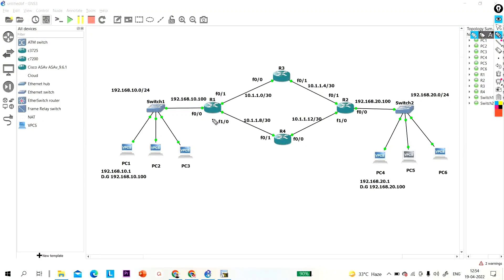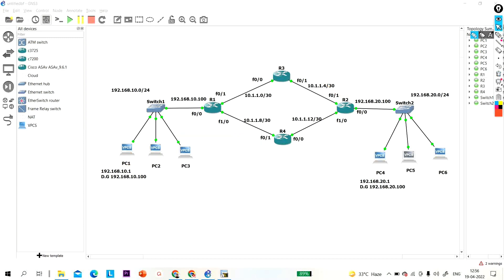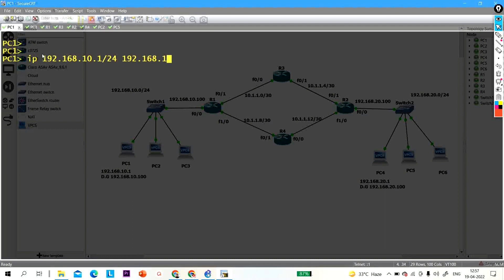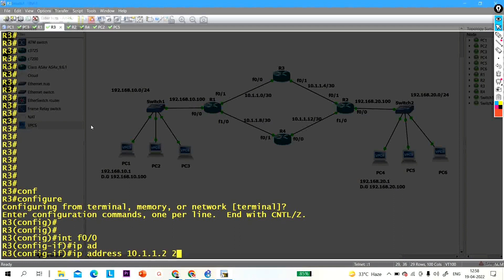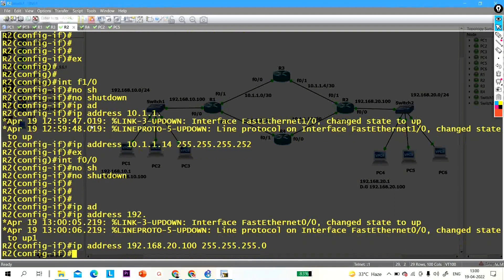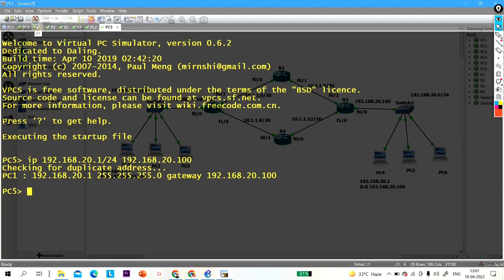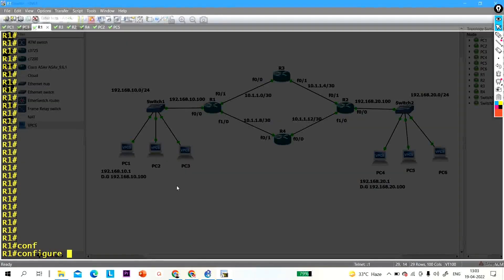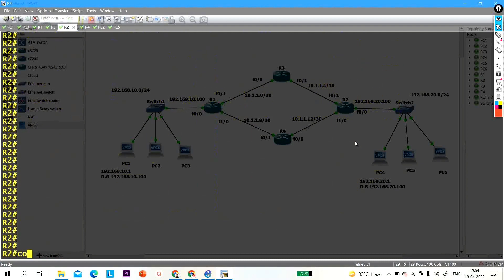Static Routing Configuration in GNS3 | Load Balancing in Static Routing